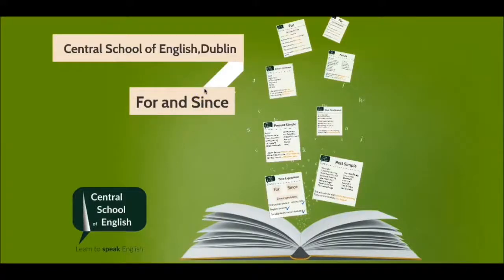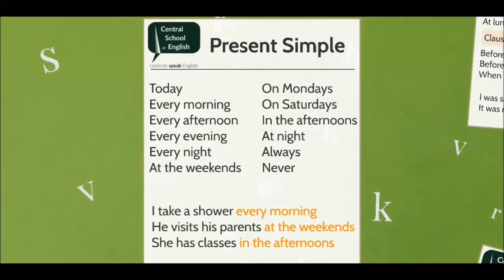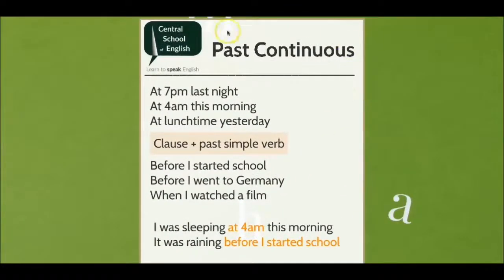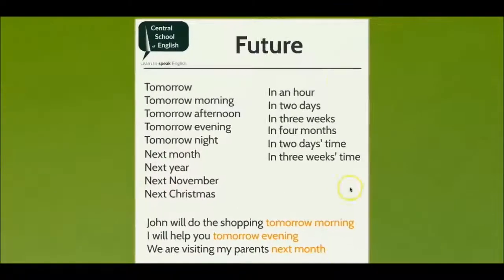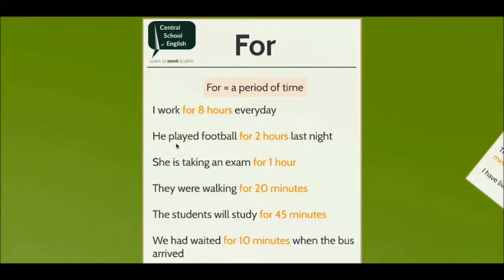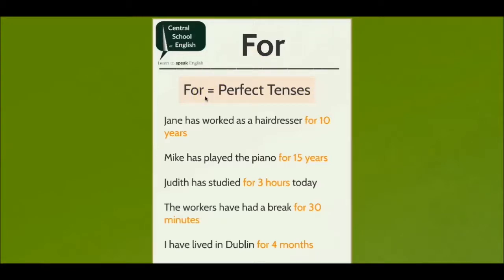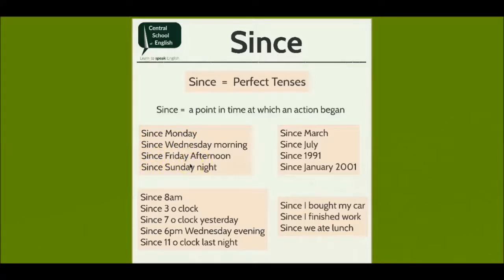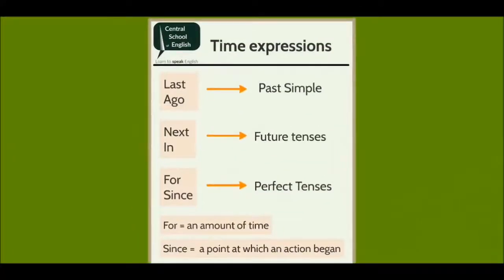TIme expressions and tenses | English School Dublin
Which time expressions are used with the many tenses of the English language? This video is a guide to using for, since, last, in and more! Simply follow this link: